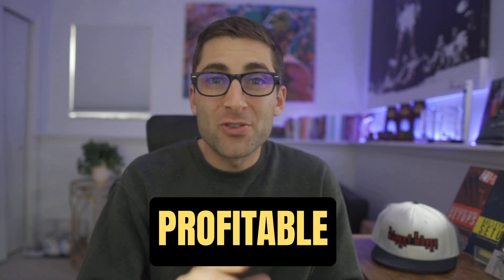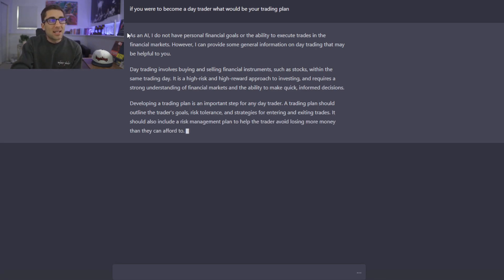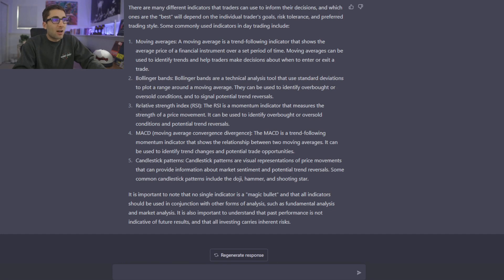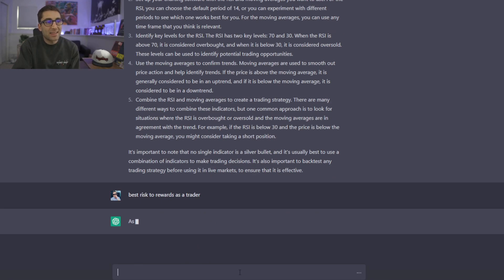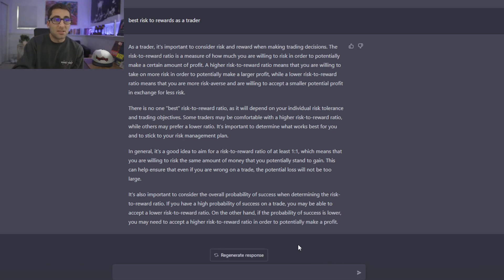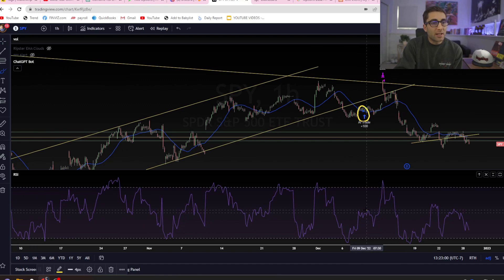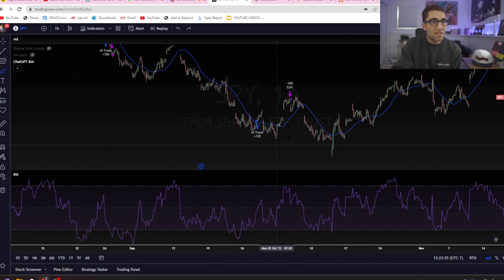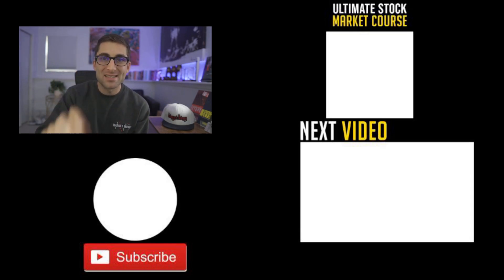ChatGPT AI Creates A Winning Trading Strategy: See How It Works!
Join me as I test out a unique trading strategy created by ChatGPT AI. This video shows how AI can be used to develop new ways of trading in the stock market. Watch as I put this AI-driven strategy to the test and share the surprising results.

ChatGPT is a powerful machine learning model that can analyse vast data and make intelligent predictions about the stock market. ChatGPT lets you easily identify trends and patterns that can help you make informed trading decisions. Perfect for traders curious about AI and those looking for fresh trading ideas.

This video is about ChatGPT AI Creates A Winning Trading Strategy: See How It Works! But It also covers the following topics:

AI Stock Trading Tips
ChatGPT for Stock Analysis
AI Trading Experiment

Video Title: ChatGPT AI Creates A Winning Trading Strategy: See How It Works!

🔔Level Up Your Trading with Expert Strategies & Proven Tactics.

✅  About Market Moves - Matt Giannino.

Matt Giannino, AKA Market Moves, is a full-time options trader.  He began this journey in 2015, and after only six months day trading the stock market, he turned a $6,000 account into $45,000.  He was hooked, quit his job, and pursued this passion.  Late in 2017, he started a stock market channel to teach the world how to trade stocks.  These YouTube channels he manages allow him to live his dream with complete freedom while teaching hundreds of traders daily.

Matt consistently shares knowledge on YouTube to better the trading community, and many subscribers always ask how they can trade with him.  To fulfill this market need, Matt created an options trading group where he sends out the best weekly alerts, day trades, and charts live setups for the group.  He is convinced you will love this group and buys everyone seven days for free.

© Market Moves - Matt Giannino